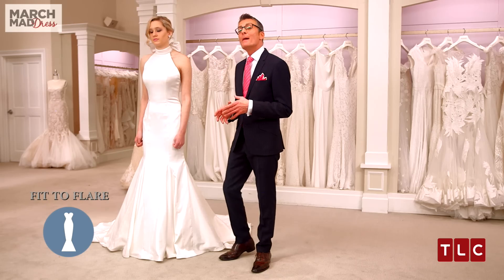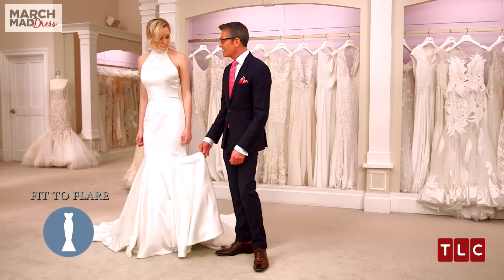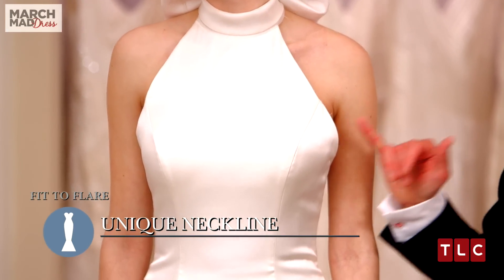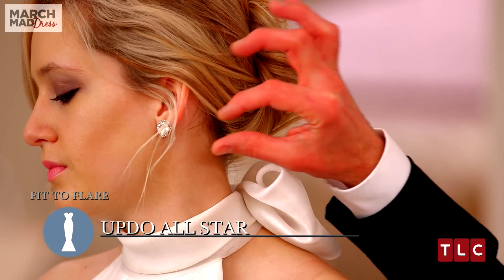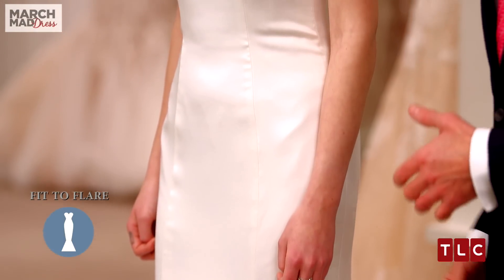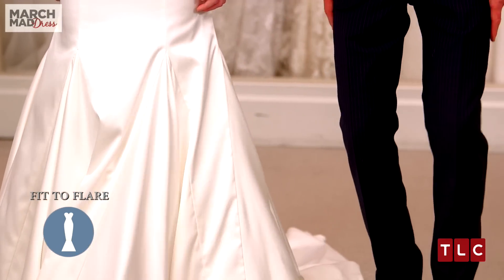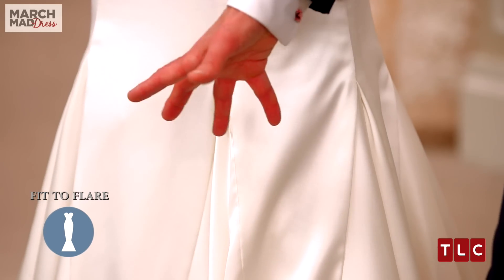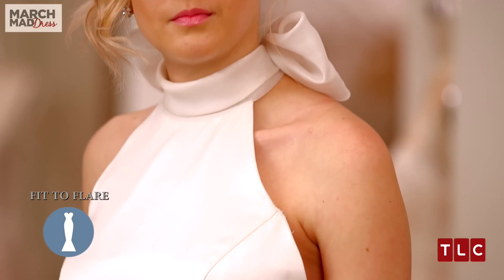March MadDress: Dennis Basso Fit to Flare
This Dennis Basso fit and flare gown is made of satin and organza, has a halter neckline, and features an organza bow at the nape of the neck.